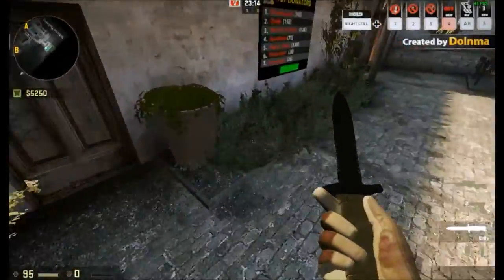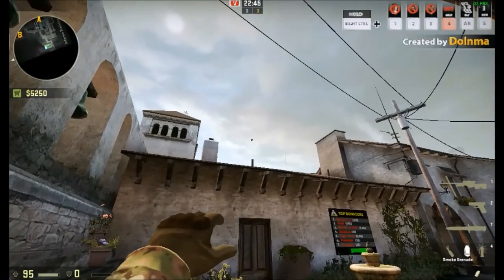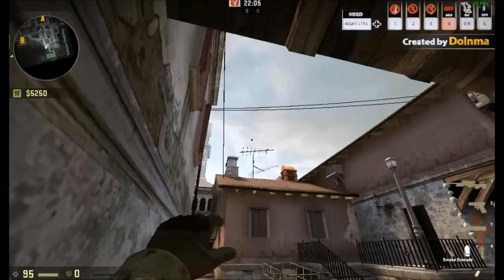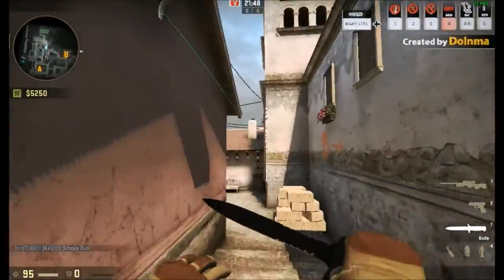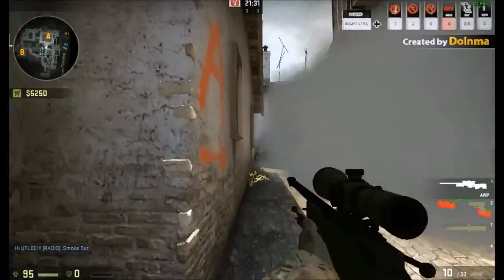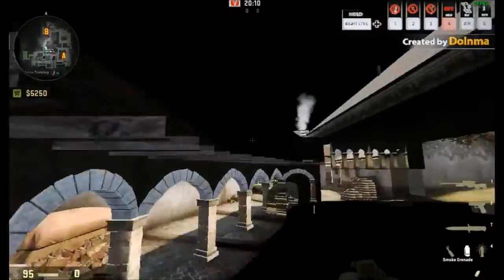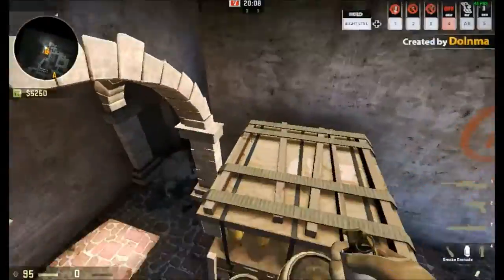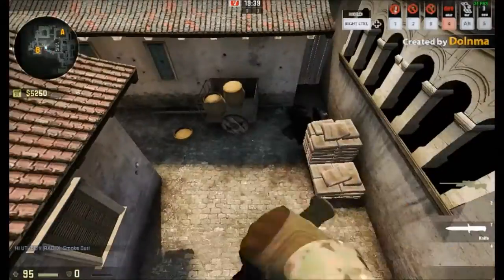New CS:GO Inferno Smokes (old)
I found these in several mins hoped u enjoy and that they work